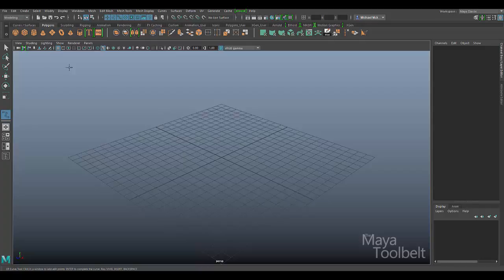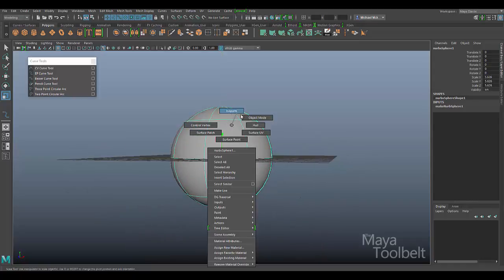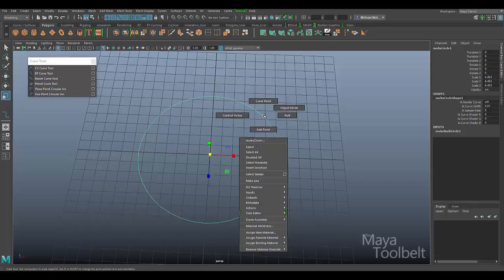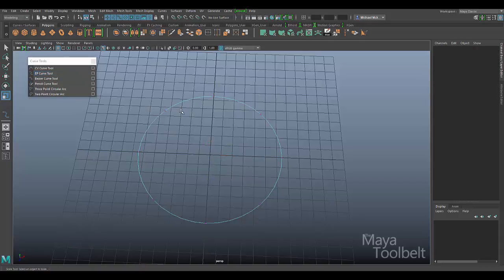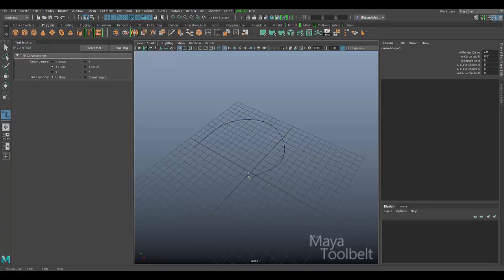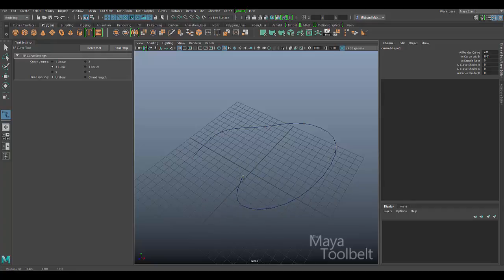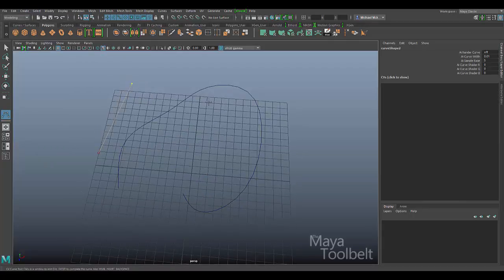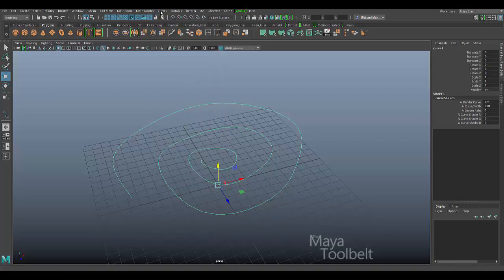The Maya Toolbelt - EP Curve Tool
Here's a video going over the EP Curve Tool in Maya 2017.